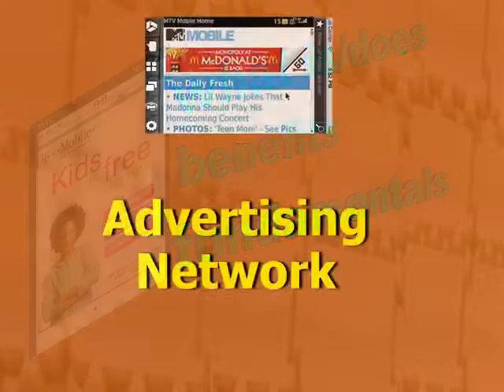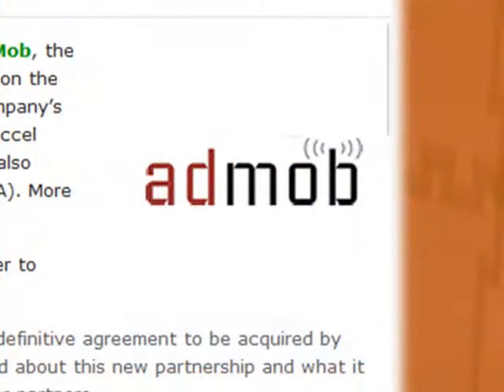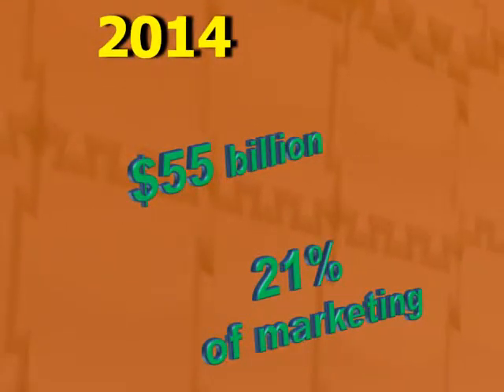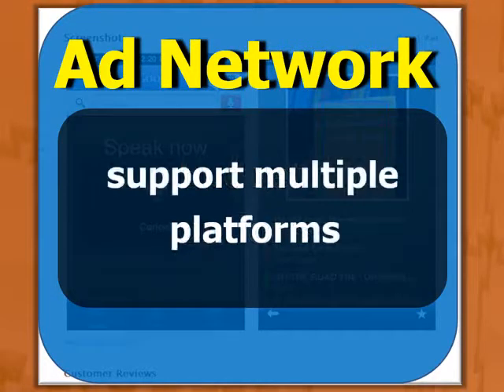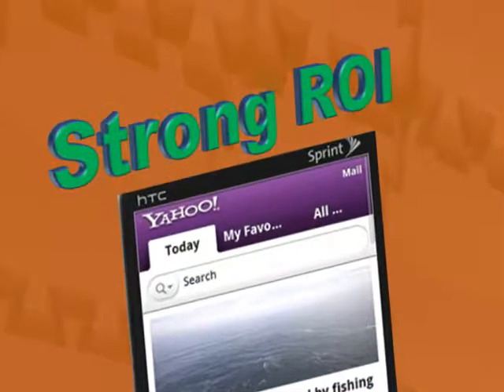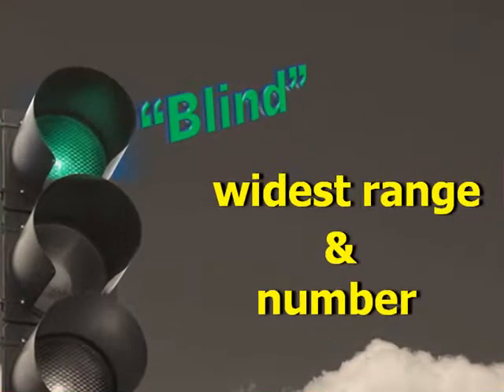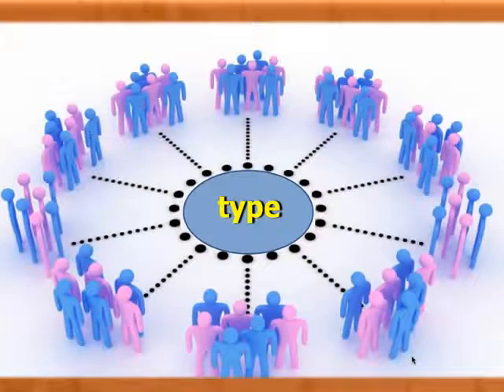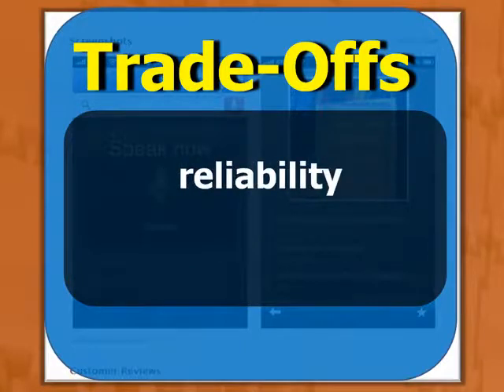ad_networks_pt6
This is the sixth installment for a training series about mobile marketing.  Ad Networks is one of six mobile marketing tactics.  This video walks you through all the considerations associated with using an ad network for marketing your business.